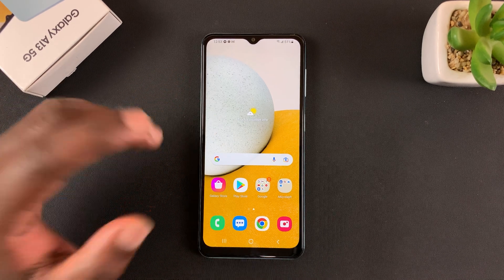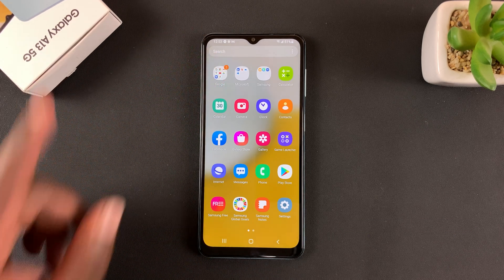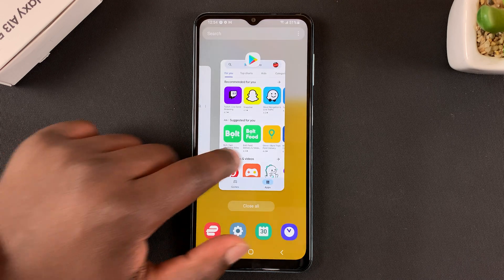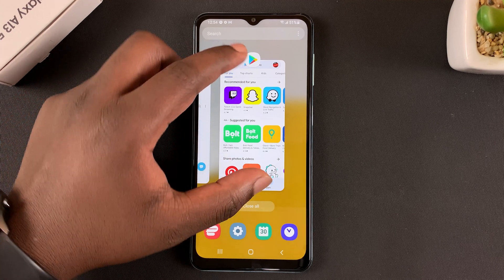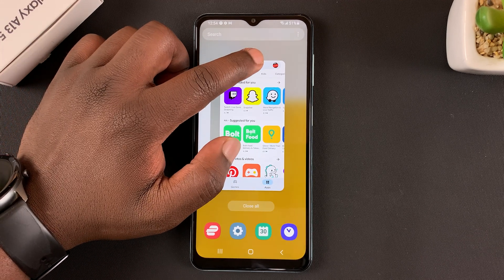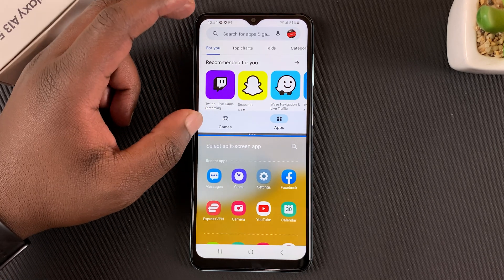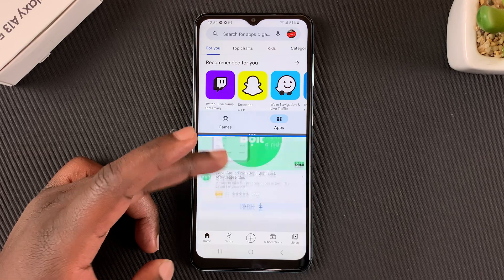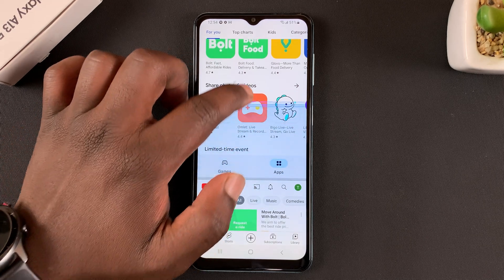Samsung Galaxy A13 5G: How To Use Split Screen Mode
How to use split screen mode on Samsung Galaxy A13 5G. Split screen lets you use two apps at the same time.

How To Use Split Screen On Galaxy A13 5G:
Go into multi tasking mode
Tap and hold on the icon of the app you want to use in split screen
Select 'Open in Split screen View'.
Then open the other app in the bottom half of the screen.

NB:  You can adjust screen size occupied by the two apps in split screen mode.

Cell Phone Tripod Adapter